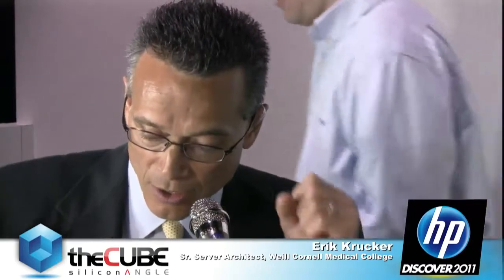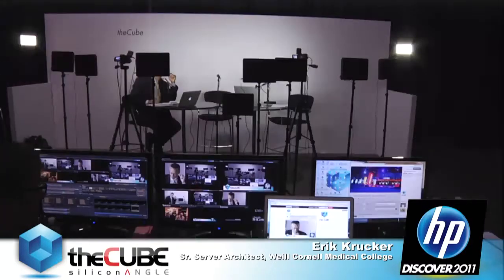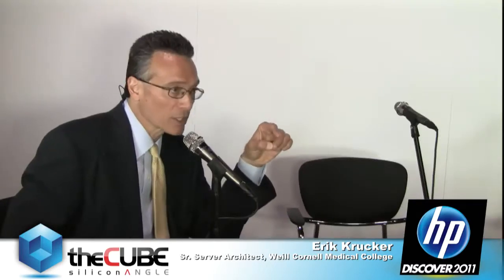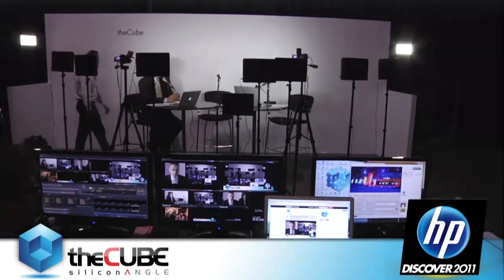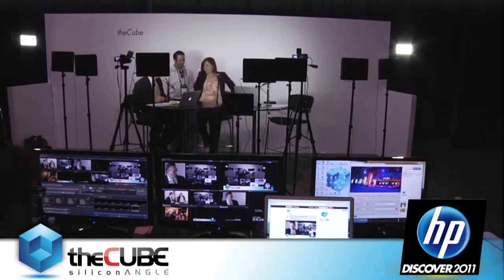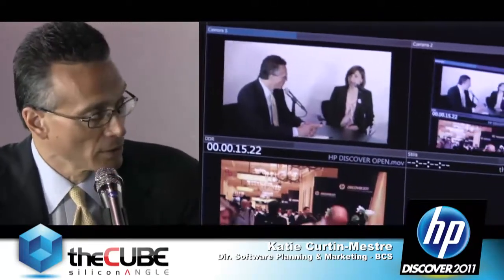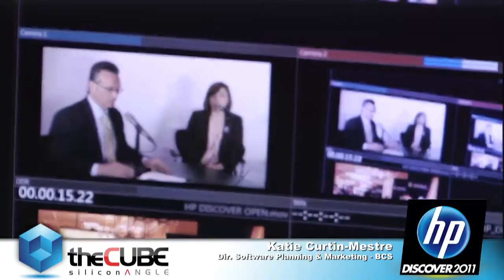Katie Curtin-Mestre, Director of Software Planning & Marketing - HP Discover 2011 - theCUBE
Katie Curtin-Mestre, Director of Software Planning and Marketing at HP Discover 2011 with Dave Vellante.